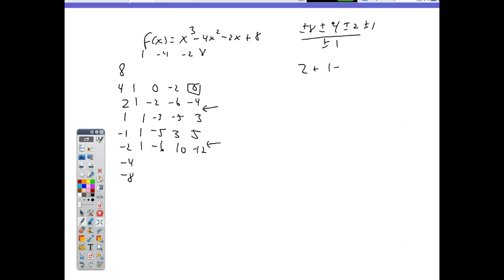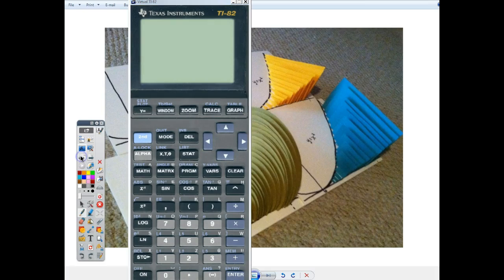TPC 7-10 Calc Love